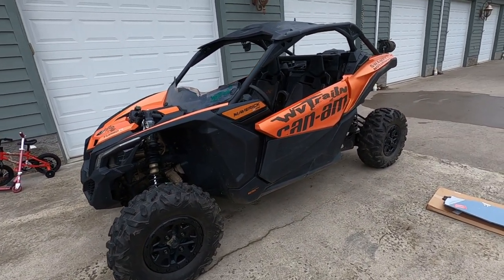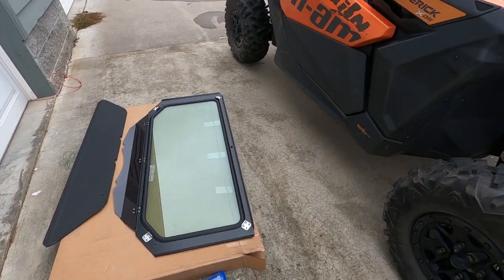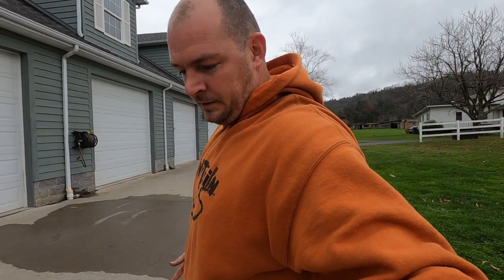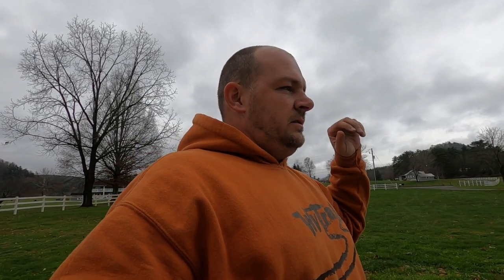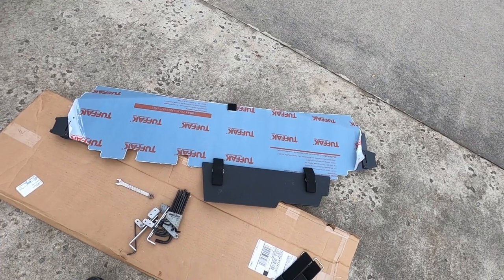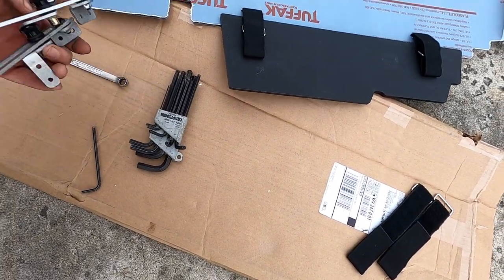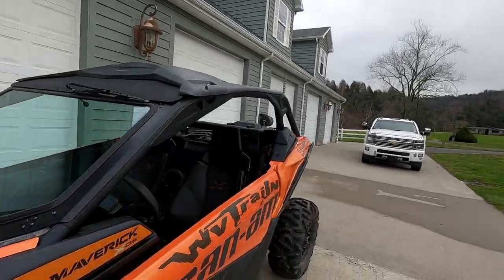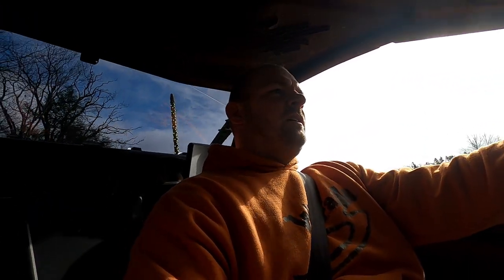CAN AM X3 GLASS WINDSHIELD AND REAR WINDOW INSTALL! GETTING READY FOR WINTER!!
I found a deal on some upper doors so I blew the budget and ordered some goodies. Front glass windshield and rear window to go with the upper doors. It’s almost time for some cold season riding. Hopefully we get a BIG snow season this year.